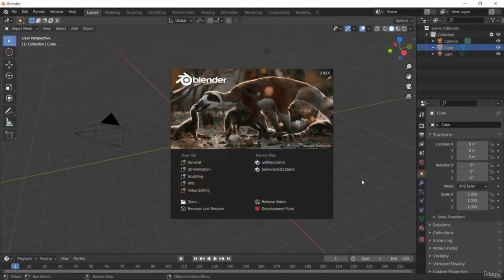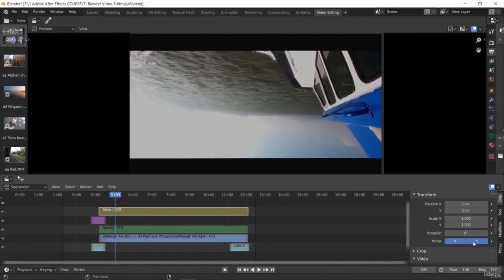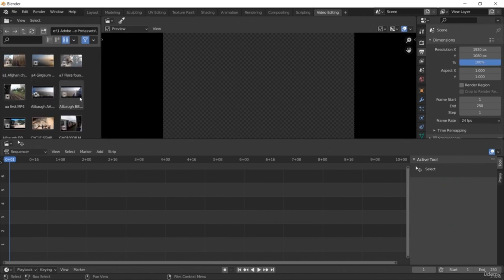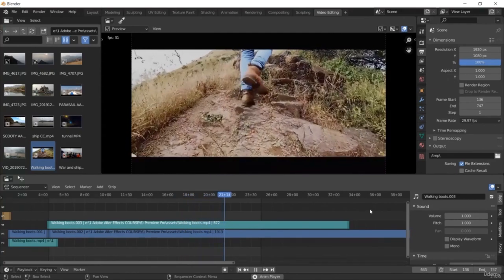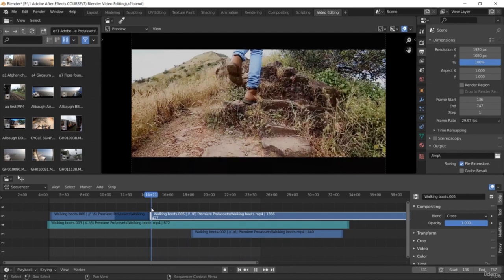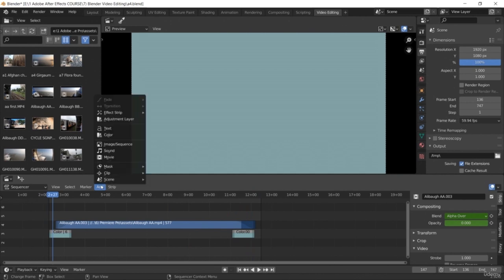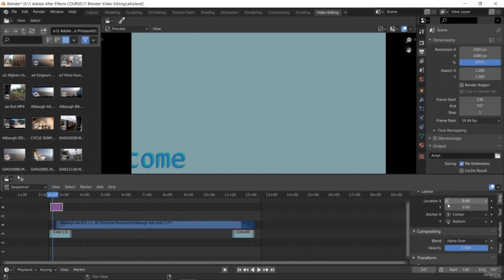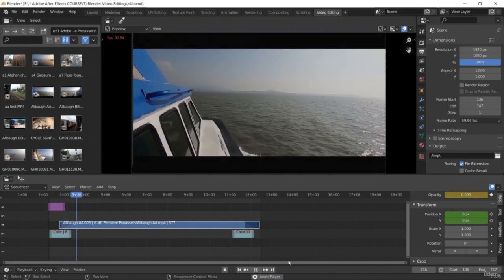Video Designing and Editing with Blender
Learn about various methods and techniques used for video designing and editing with Blender. Create awesome video projects using Blender
Creating an Animated Phone in Three.js & Blender!
Turn 2D Images into 3D Objects | Pytorch, Python , Blender | KNOWLEDGE DOCTOR |

Learn about various methods and techniques used for video designing and editing with Blender. Create awesome video projects using Blender. Most people know about blender as a popular 3d animation software that is open sourced. But very few people realize that blender provides some of the advanced video editing capabilities just like other popular video editors such as Adobe Premiere Pro and Final cut pro. Apart from video editing, blender can also be used for 3d modelling, sculpting, UV editing, shading, animation, rendering, compositing, and scripting. But here in this course we are just focused on Video Editing functionalities in blender.

These days most people prefer a certain ecosystem for professional work, they could be working on various domains but they find it comfortable to use related software such as Adobe Premiere Pro for video editing and Adobe After Effects for motion graphics and visual effects. In the same way, if you are already using blender for any kind of task or inclined towards blender, then why not try video editing with blender? You can create wonderful documentaries, amazing vlogs, informative podcast or anything you like. When you are already inclined towards blender, you will not find it difficult to learn with the similar user interface and options. Moreover you can easily add motion graphics and other animated components to your video without switching to other software.

What You Will Learn:

        Blender Video editor features

        Hard cut and soft cut for splitting

        Fading in and out

        Adding text in the video

        Setting keyframes for animating properties such as position

        Speed control using effect strip

        Adding glow, crop and other transformations

        Creating a proxy clip for optimization

        Export setting and rendering

        You could perform various video editing operations using blender
        You could split a clip using hard and soft cut
        You could add fade, change playback speed and much more
        You could add position animation using keyframes and much more

        If you are already familiar with Video editing tools and techniques, it would be useful.

Who this course is for:

        Anyone who is curious to learn video editing
        Professionals and students looking to learn Video Editing in Blender
        Blender users who are already using blender for any other task such as 3d modelling, etc and want to learn video editing in blender